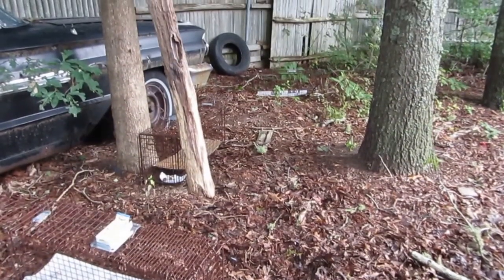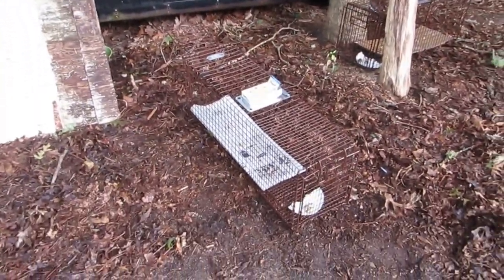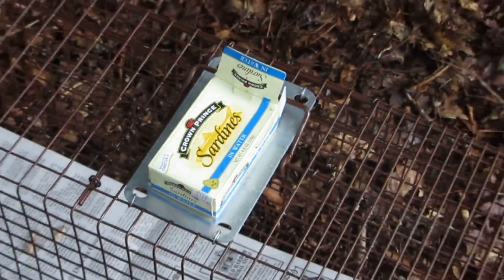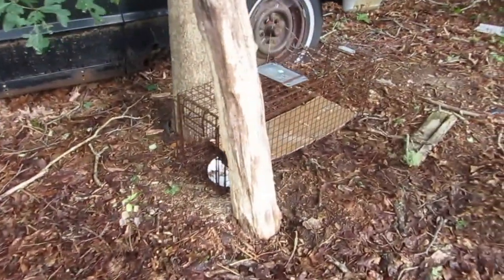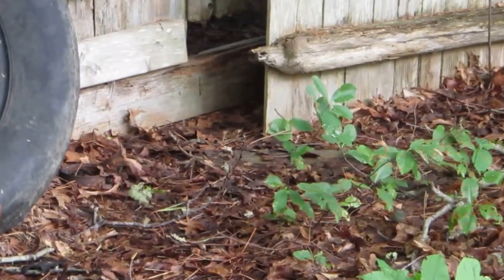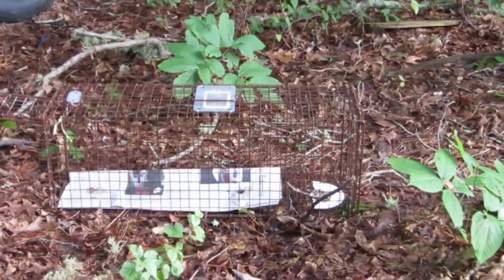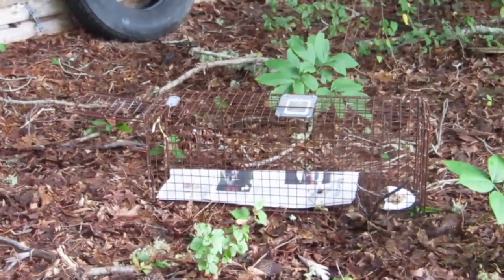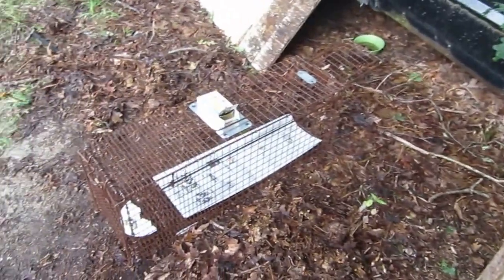Hay 4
Wed. 7:15 a.m  back to set up the traps with hopes of catching mom and kitten. Mom would be my first priority since she is pregnant and has had way too many kittens, its not good for her health. She has had a tough life trying to care of all the babies it's time she has some sort of a normal life.